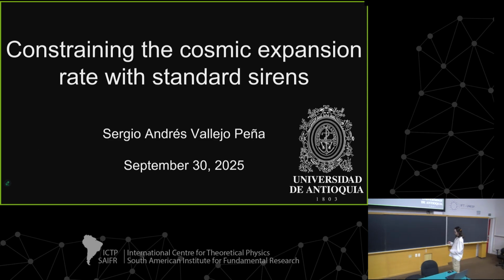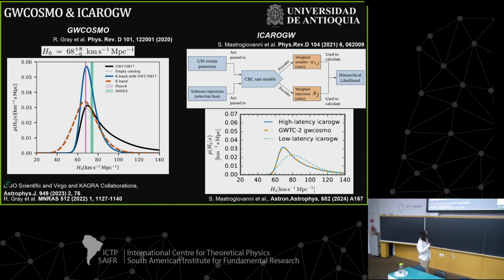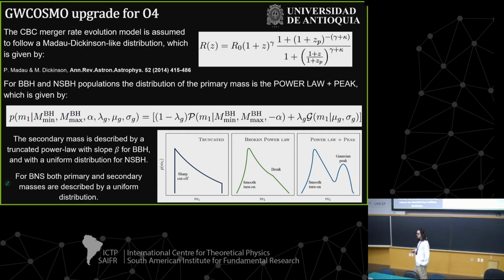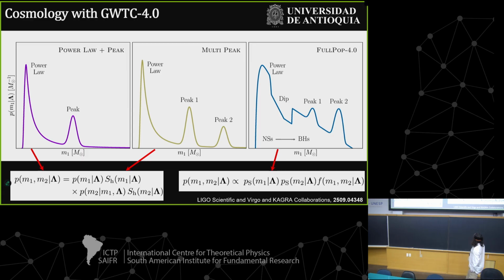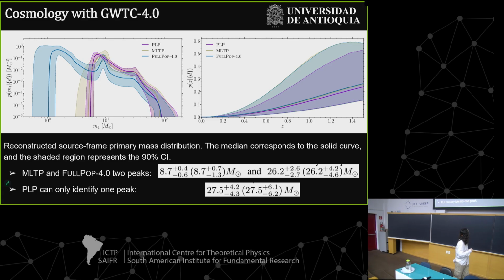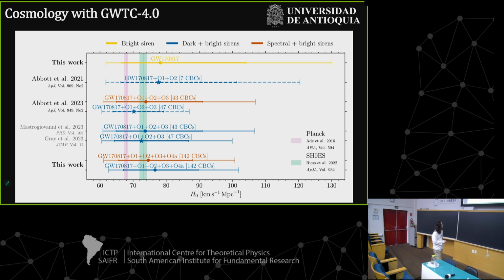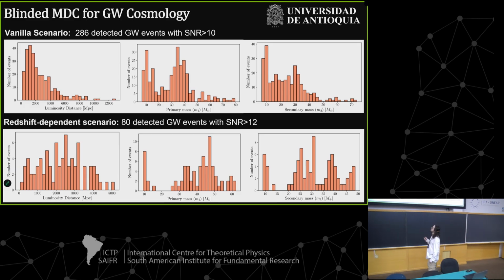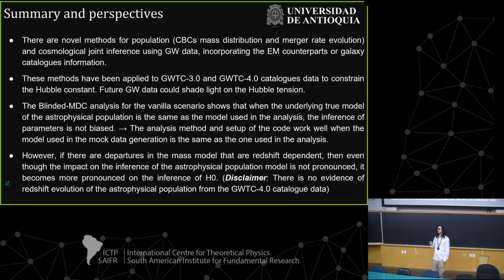Seminars: Sergio Vallejo: Constraining the cosmic expansion rate with standard sirens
ICTP-SAIFR Seminars

Speaker:
Sergio Vallejo (ICTP-SAIFR): Constraining the cosmic expansion rate with standard sirens